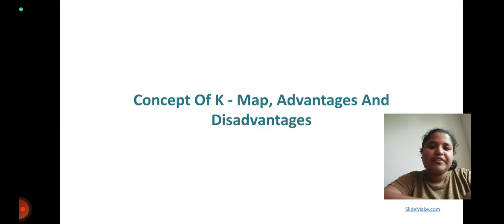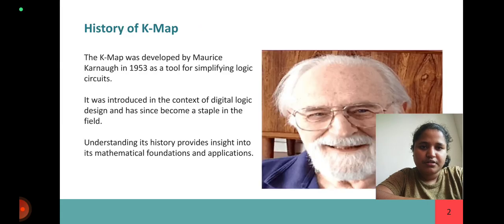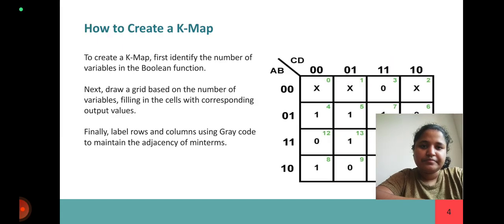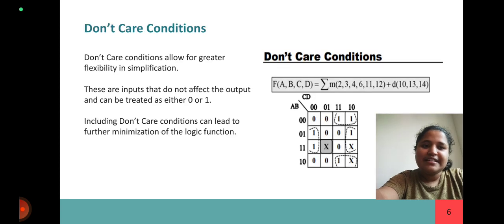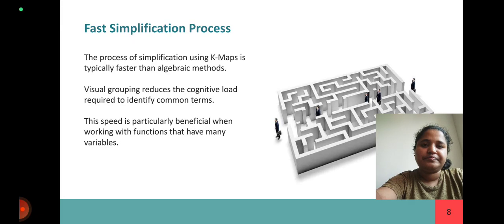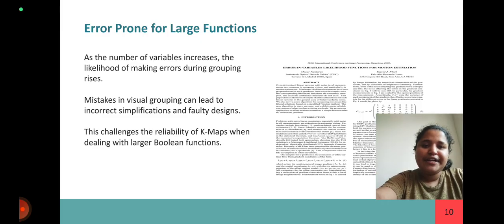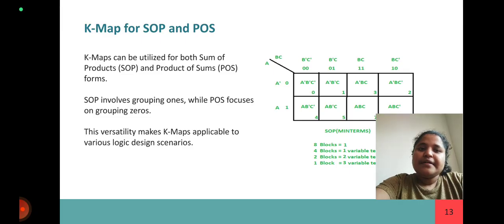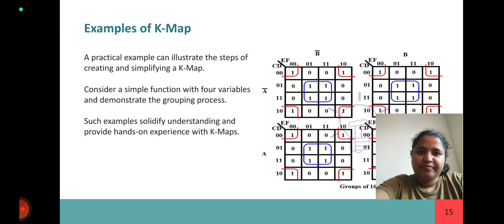Concept of K - Map, Advantages and disadvantages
Digital Design and Organizations